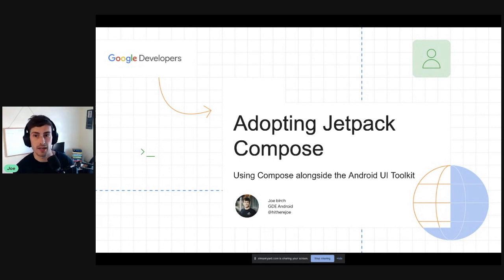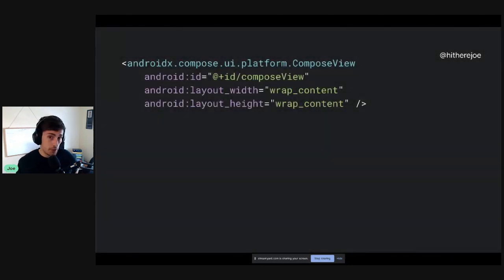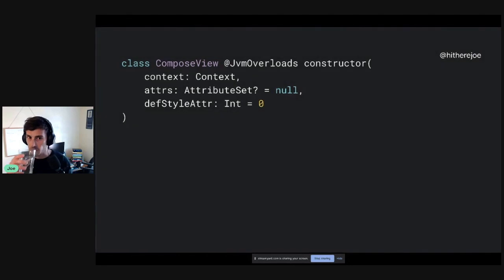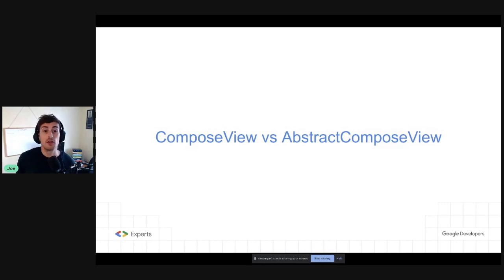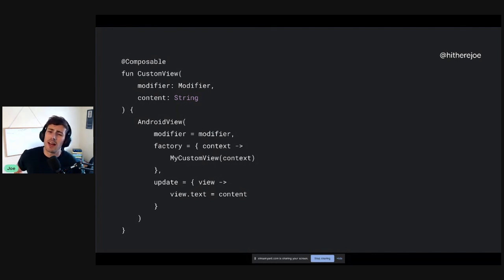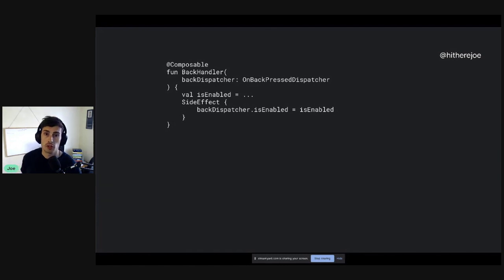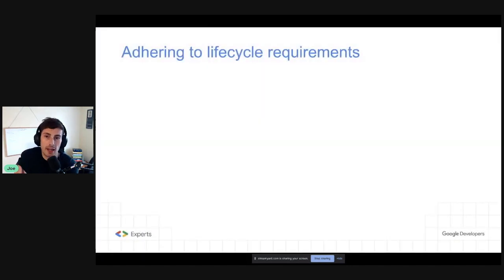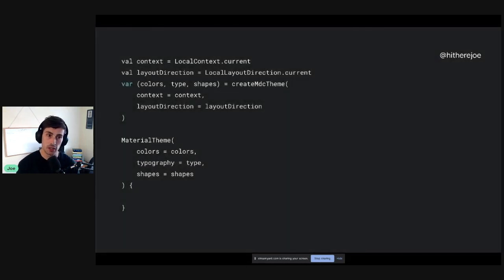Adopting Jetpack Compose - Joe Birch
With Jetpack Compose soon becoming stable, we'll soon be able to change the way that we build the UI of our apps. But what about our existing apps, where does Jetpack Compose fit in there?

In this talk we'll explore how we can use Jetpack Compose in our existing Android classes, allowing you to incrementally adopt compose into existing applications and start using it in your projects right away!